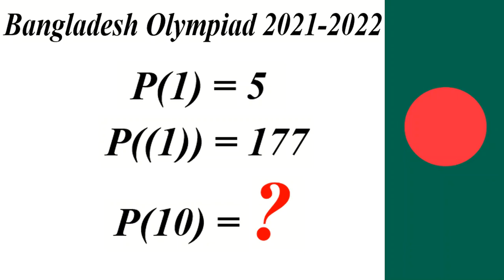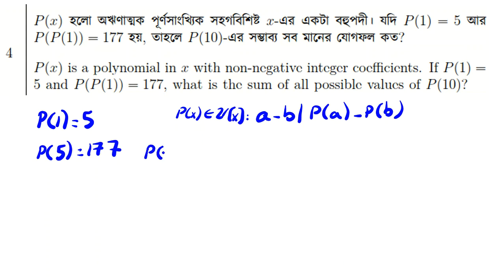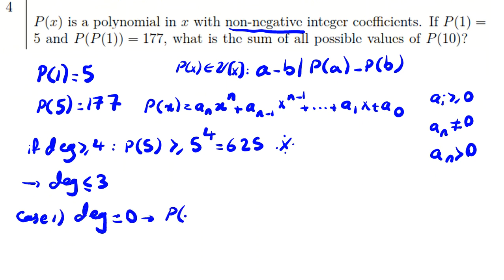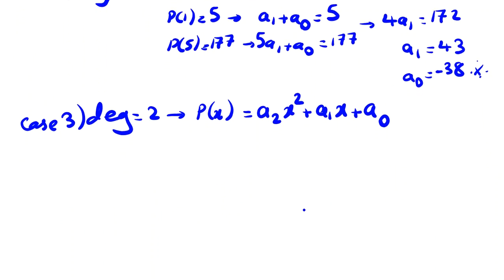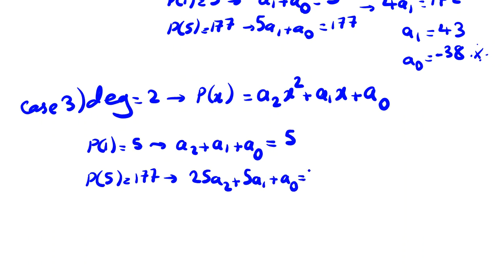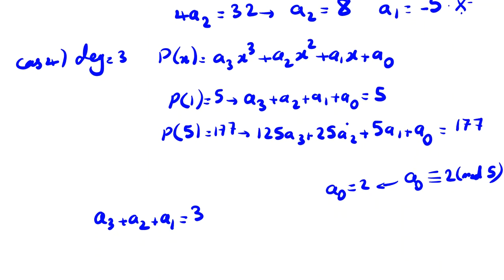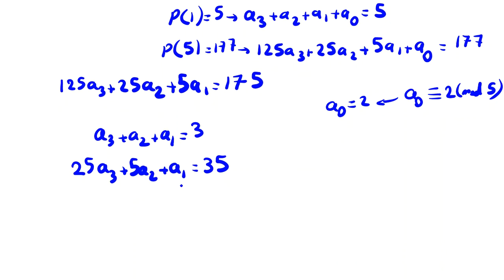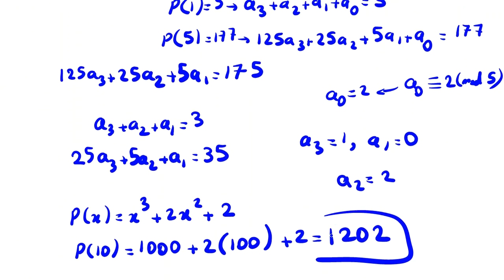BDMO 2021-2022 | Bangladesh Mathematical Olympiad | Solutions Questions Maths Math গণিত অলিম্পিয়াড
Higher secondary
International online math olympiad tutor

Authoring and Proposing:
-Author of two international papers:
1."Diffusion-Based Nanonetworking : A New Modulation Technique and Performance Analysisi," IEEE Communication letter soon, 2013
2."Deteccting Matrices for random CDMA systems", 20th International Conference onTelecommunications,ICT 2013